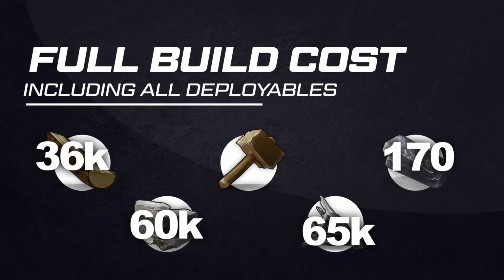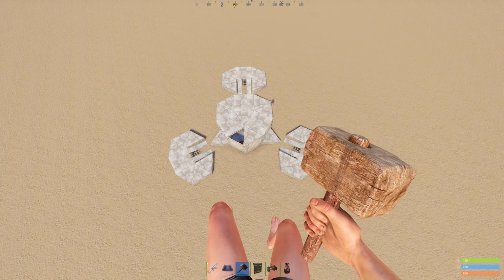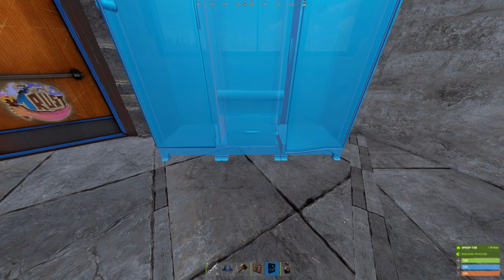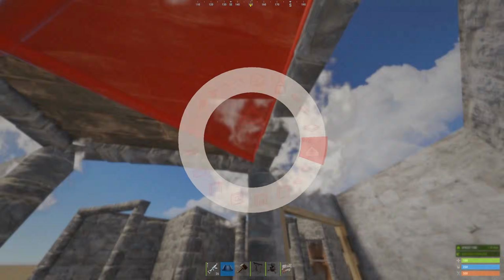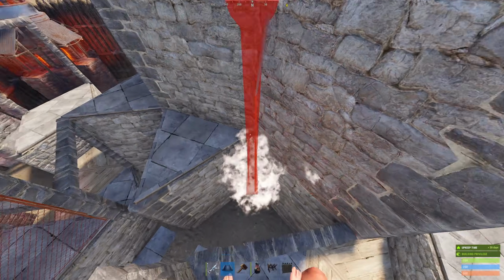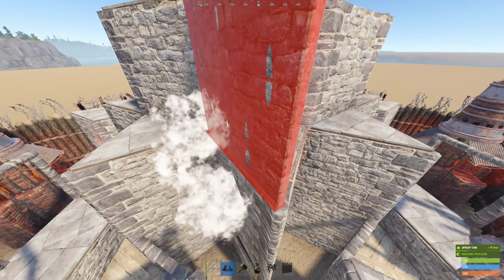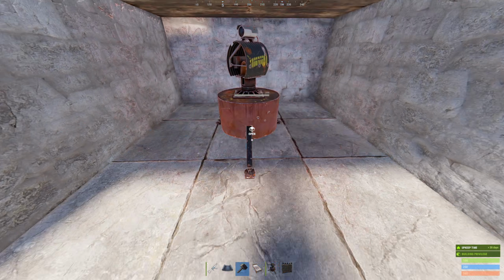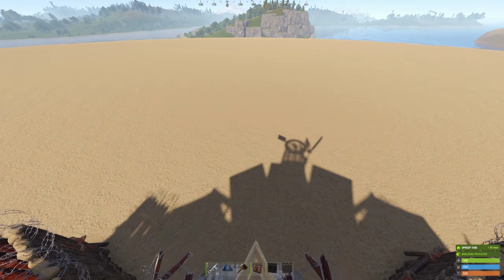The Fedra - Cozy *META* Base - Cheap Trio Build - RUST Base Designs 2023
MY AK SKIN GIVE LIKE PLZ

Sub if ur Sound x
Another Base Design :0

The Fedra
Build Cost & Upkeep (includes deployables):

STONE  ⋮   62k / 15kk
METAL ⋮  65k / 13k

Let me know your lowest Raid Costs.
SANCTUARY CODE - J8RGUC
Timecodes:
00:00 Introduction
00:58 The Tour
05:03 The Cost & Upkeep
05:13 The Starter
06:10 Gatehouses
09:45 Compound
11:26 Mainbase
13:16 Shooting Floor
17:28 Roof
18:33 Outro